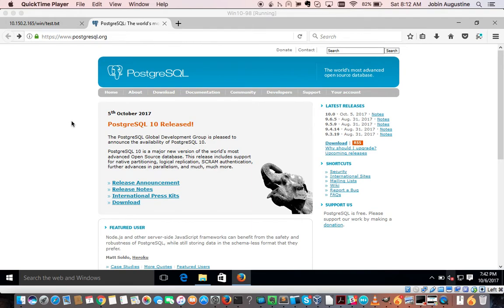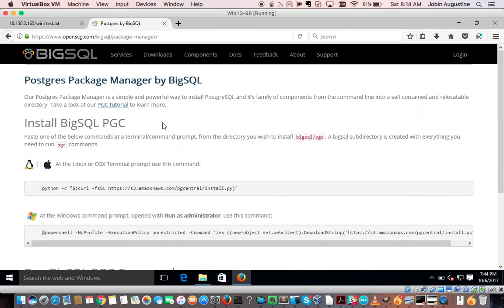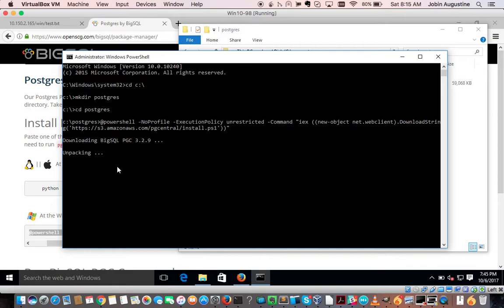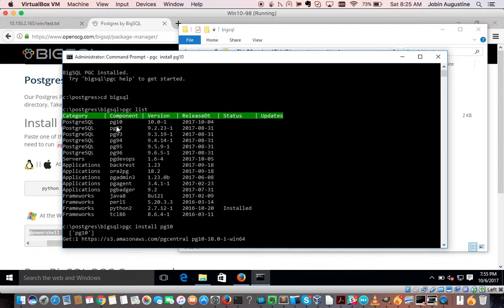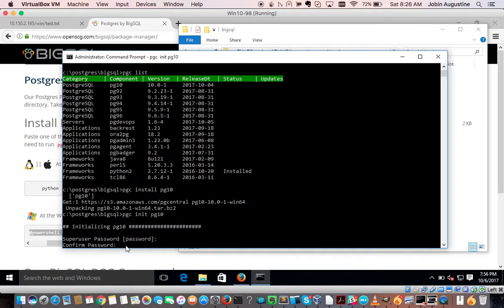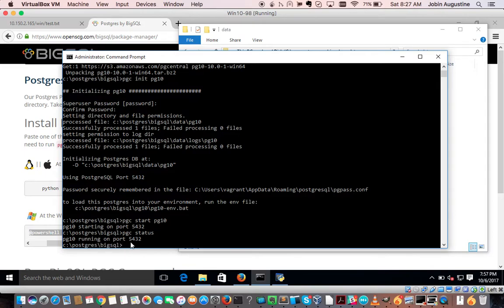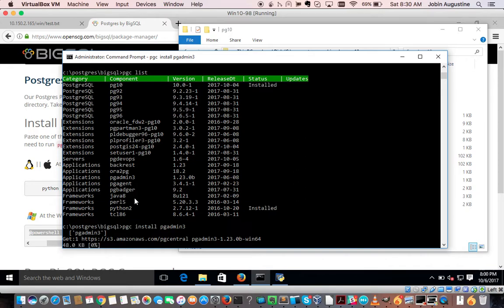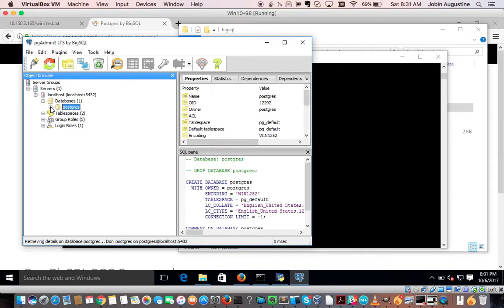Postgres10 Installation and Setup as a Sandbox on Windows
Postgres by BigSQL project allow us to have Sandbox installation and setup on any OS. Sandbox mean it is portable and relocatable. due to which it is friendly for redistributions along with applications.
Sandboxes are fast and easy to setup.